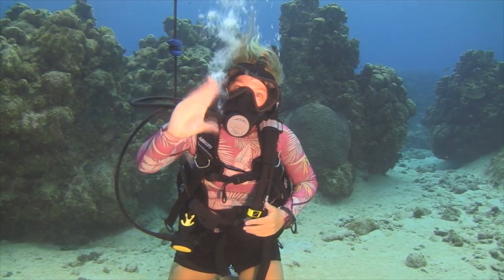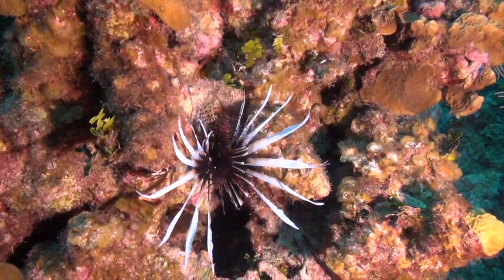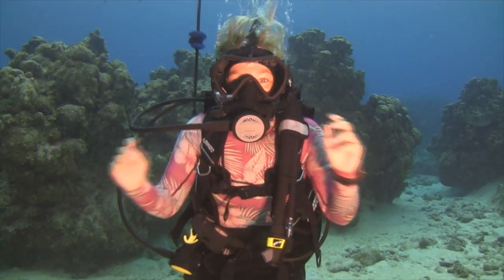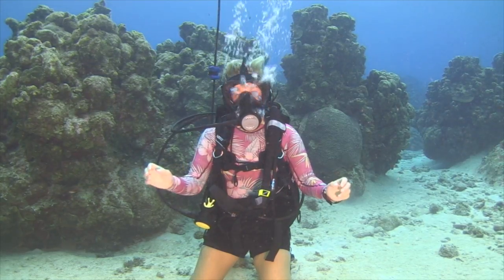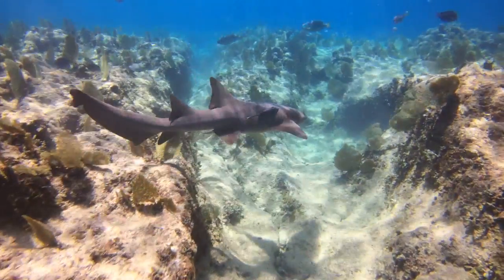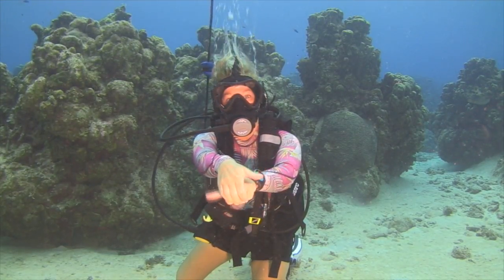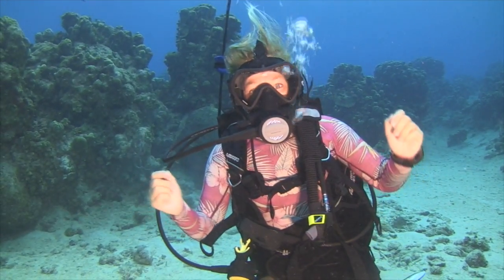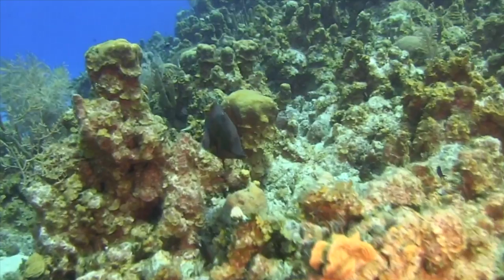Sign language for fish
Even though our biologists can talk under water, our camera ops can't and they need to be able to signal to the divers if they have seen something. In this short video, we give you a run down of what our underwater signals mean. These are often one-handed variations of the hand signals divers use when they don't have the luxury of underwater verbal communication.